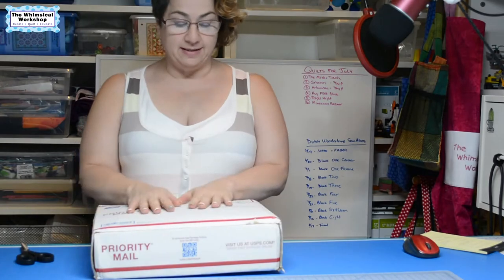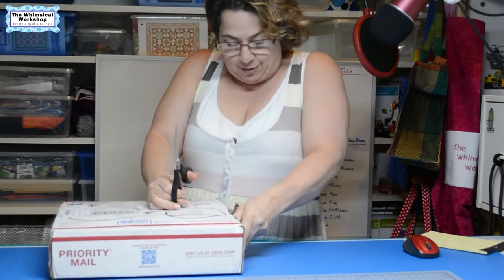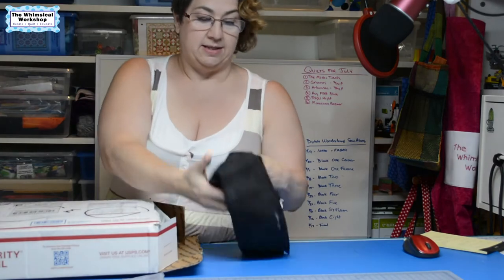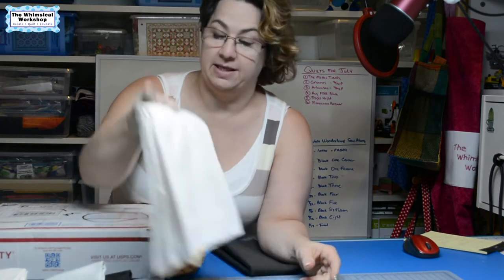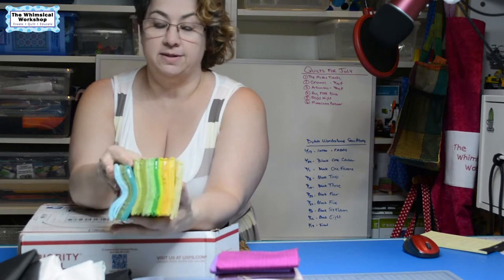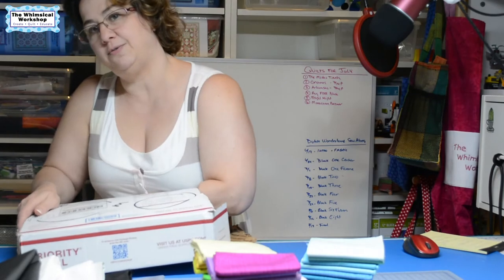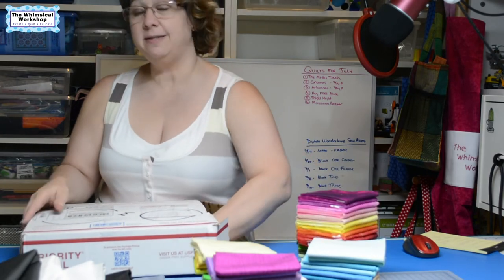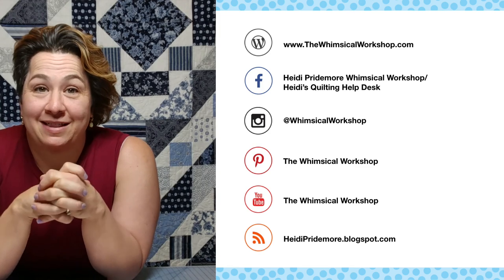Check Out These Yummy Fabrics I got from Benartex | Unboxing Video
Check Out These Yummy Fabrics I got from Benartex | Unboxing Video | Heidi Pridemore
Our good friends over at Benartex sent us some goodies for upcoming projects and demos!!! Heidi shares with you the unboxing of these great fabrics!